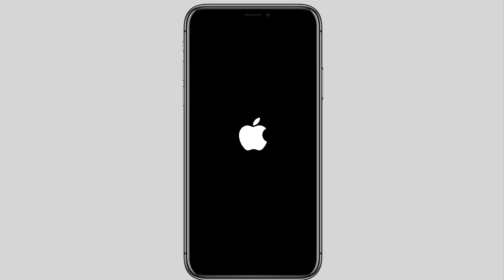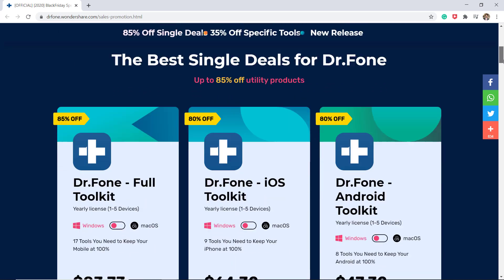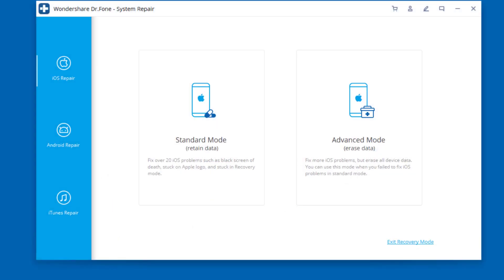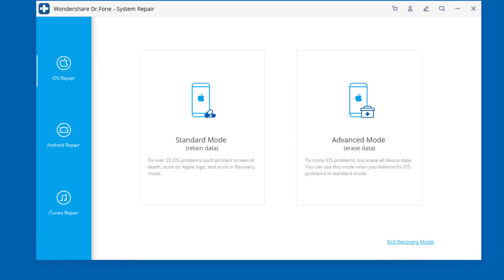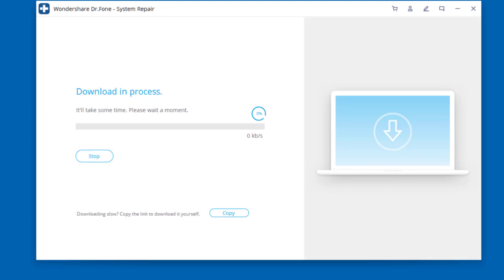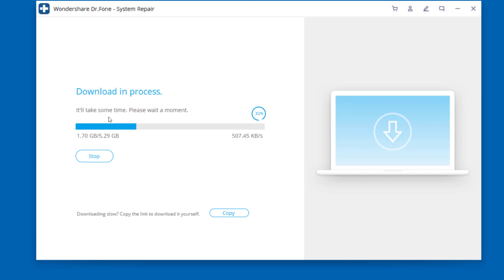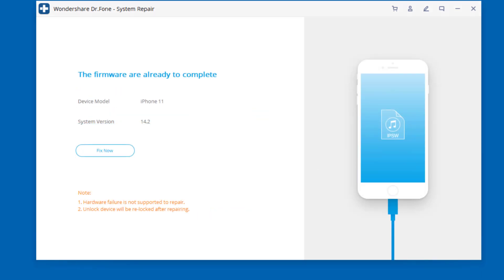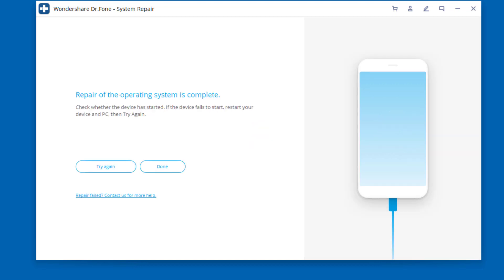How to Fix Any iOS System Issues Without Data Loss | Stuck in Recovery Mode, iPhone Black Screen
Dr.Fone - System Repair enables you to fix iOS issues in many common scenarios, such as black screen, recovery mode, white screen of death, and more. It also can help you downgrade iOS without iTunes. In most cases, it's able to fix iOS without data loss.

This video will help you in the following ways:
iphone stuck on apple logo​
iphone boot loop
iphone wont turn on
iphone keeps restarting
iphone black screen
iphone error 4013
fix iOS system
iOS system repair
iOS system recovery
Wondershare
Dr.Fone